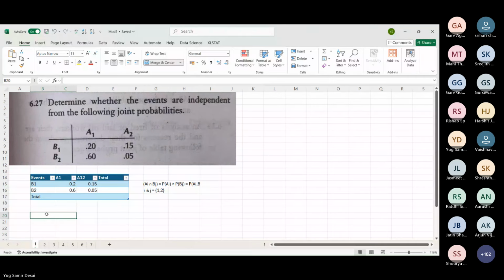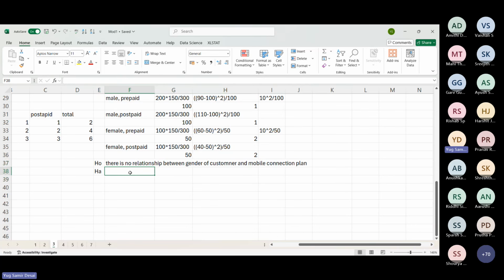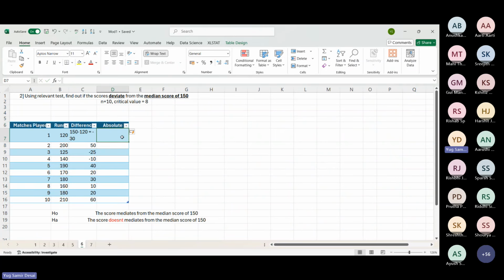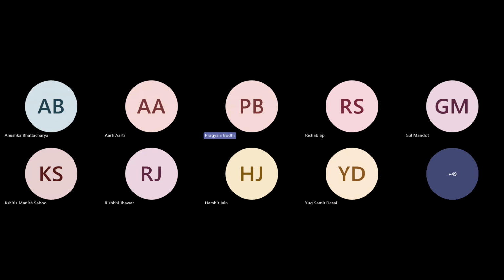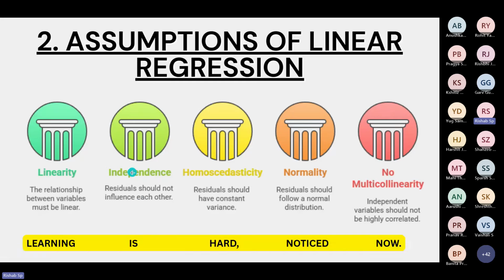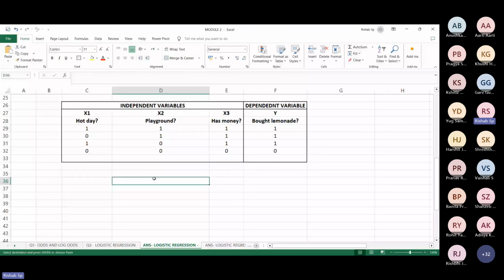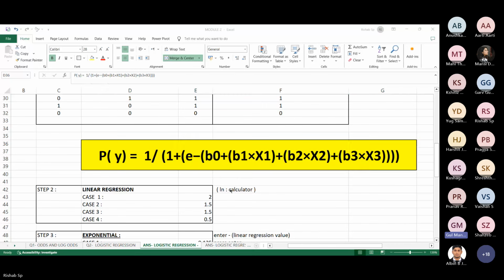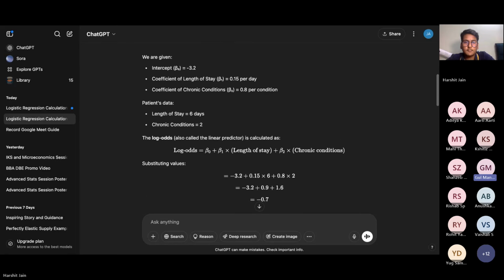Advance Statistics M-1 & 2 | Study Circle - Session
This is recording Advance Statistics  M-1 & 2  Live Session.